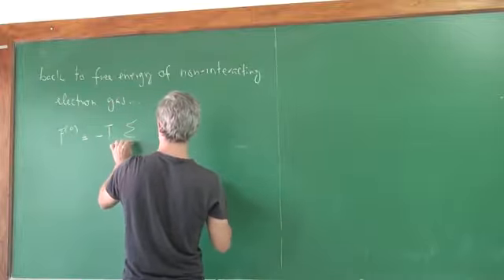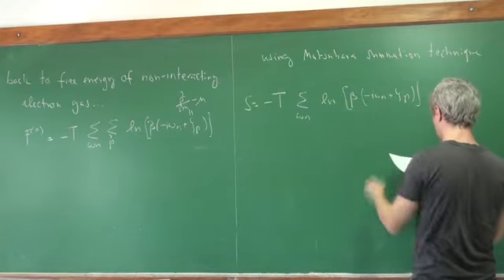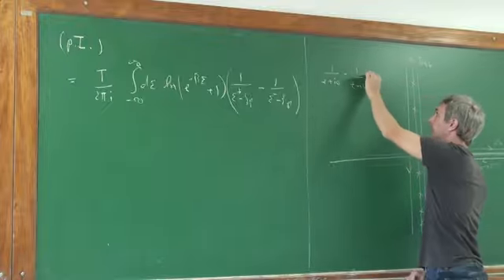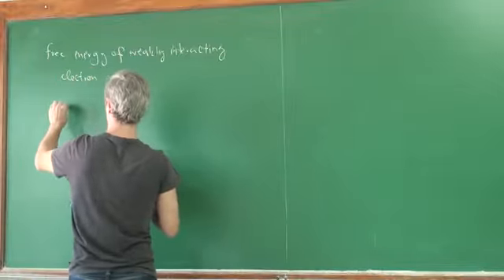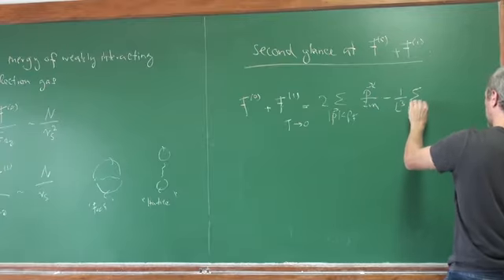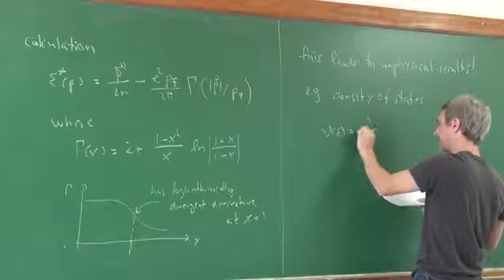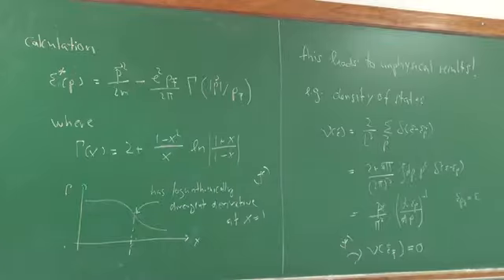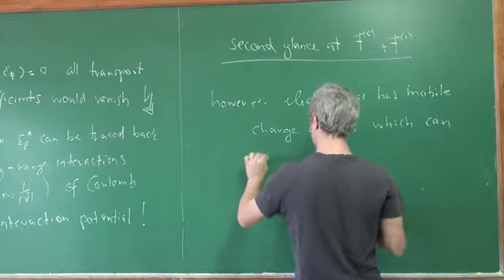Aula 12. Excursion: Matsubara (Cont.)